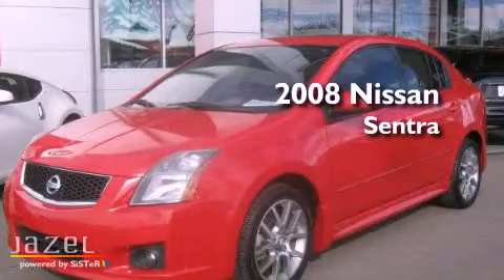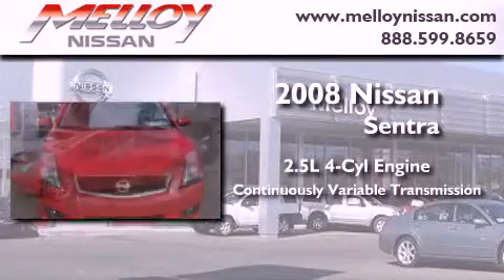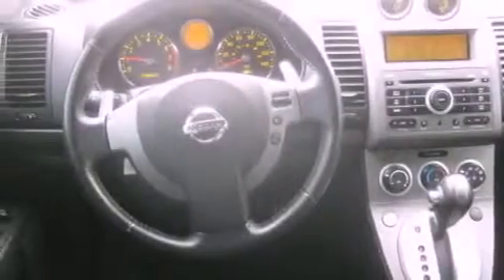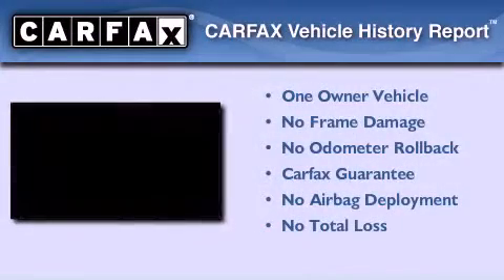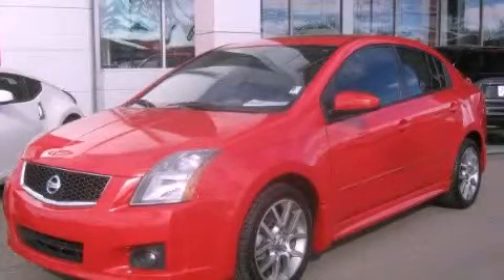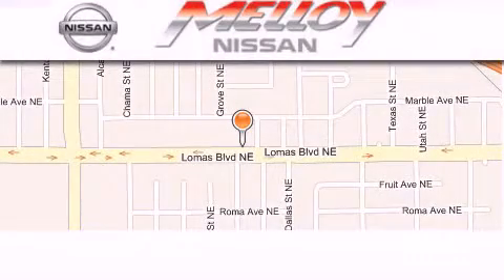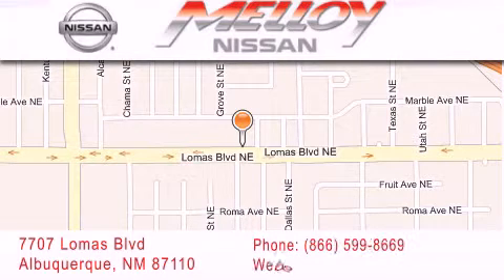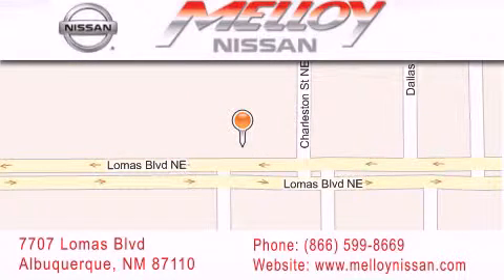2008 Nissan Sentra Albuquerque NM 87110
Year : 2008

 Make : Nissan

 Model : Sentra

 Engine : Gas I4 2.5L/152

 Trans . : Variable

 Exterior : Red Alert

 Miles : 61,688

 Stock : P7098

 Melloy Nissan

 7707 Lomas Blvd.

 Used 2008 Nissan Sentra Albuquerque NM